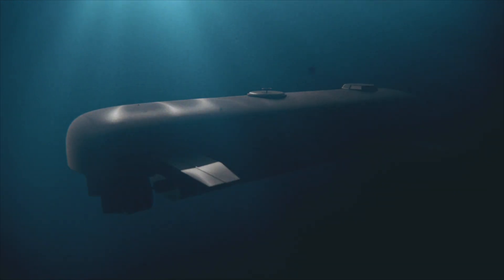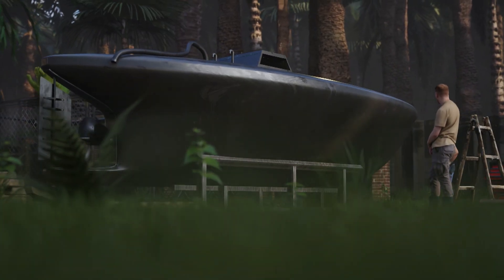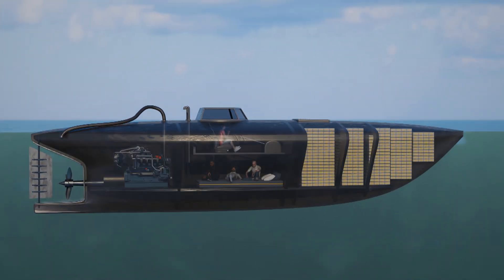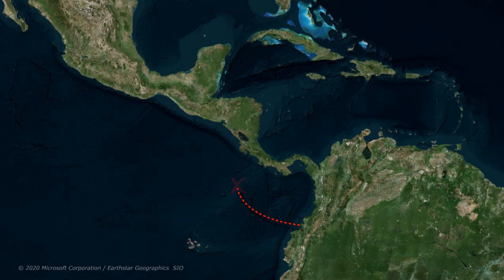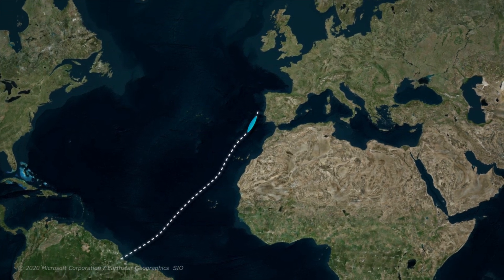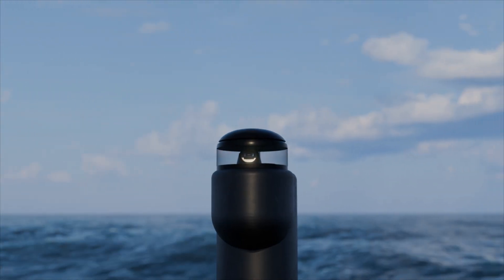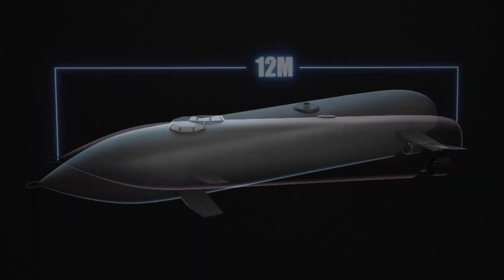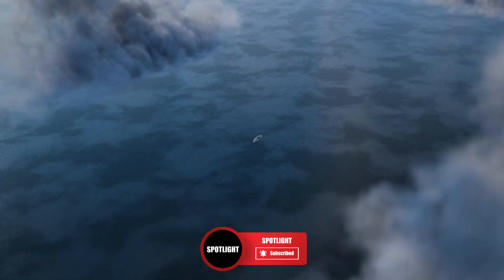This Narco Submarine Is Impossible To Intercept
This is a narco-submarine, a covert maritime vessel built to smuggle drugs from South America to the U.S. and sometimes even Europe. While authorities have seized over 200 in the past decade, many more continue to operate undetected. Today, we’ll examine four different types, from simple designs to sophisticated transatlantic models. How do these submarines function? How do they slip past radar and patrols? And what strategies does the Coast Guard use to track them down?

There are numerous ways to smuggle cocaine into the high-demand markets of the U.S. and Europe. Every year, authorities seize hundreds of tons before it hits the streets, but even more successfully make it through. In this constant game of cat and mouse, cartels are always inventing new methods to move their goods. What started as simple narco-subs for short trips has evolved over time into a highly professionalized operation, creating a hidden industry that continues to grow.